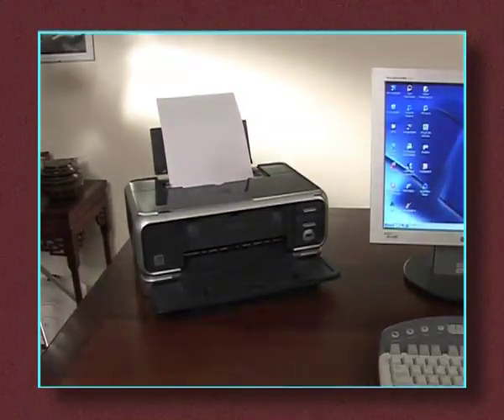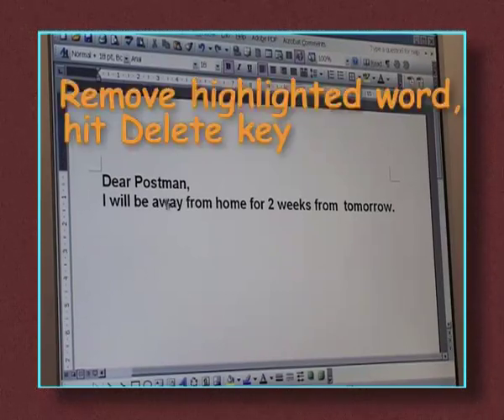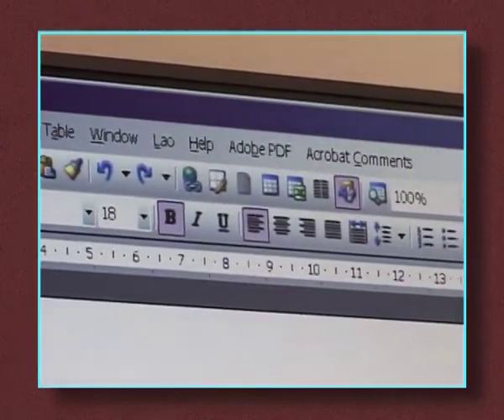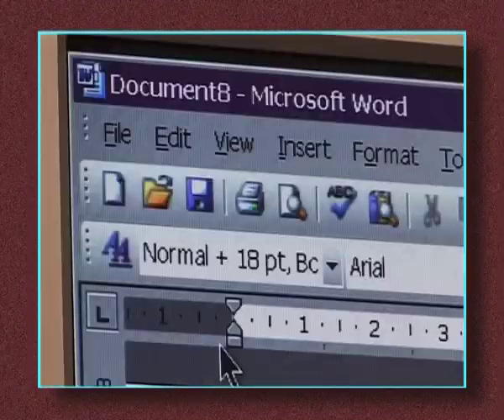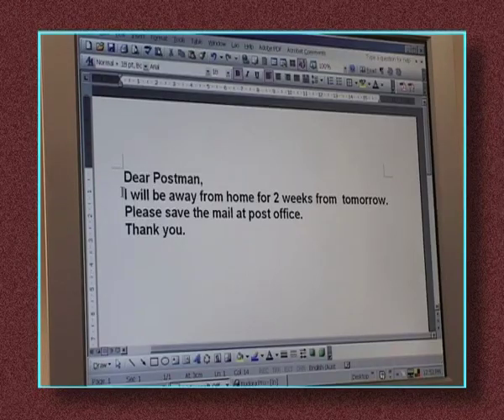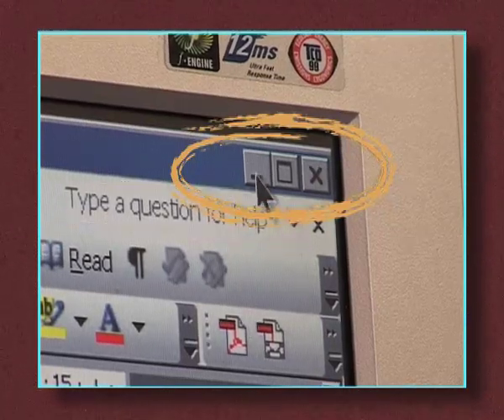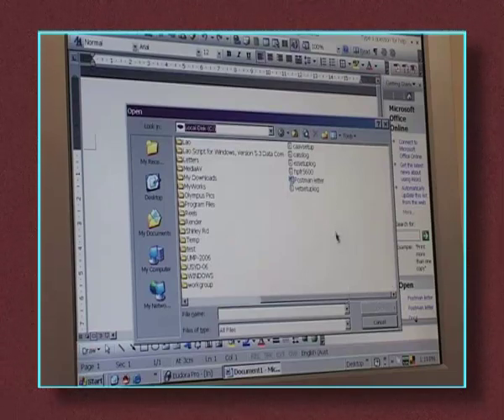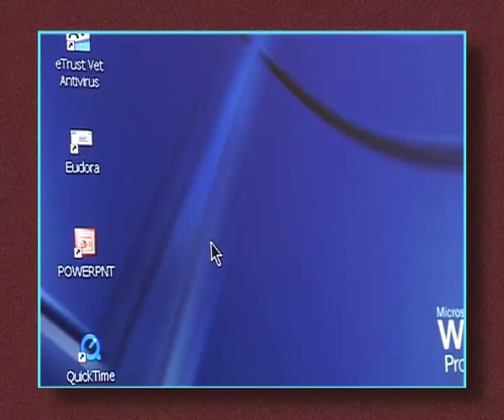Computer Basics Ch 4 - Word Processing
Word processing:
A primary use of computers is as typewriters, ie word processing. This is an introduction to the basic skills needed to get started.